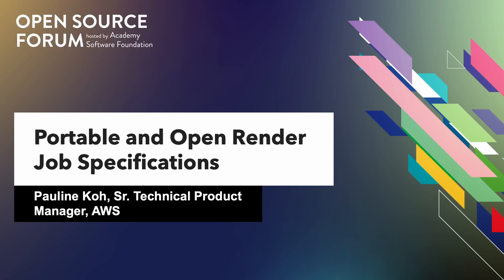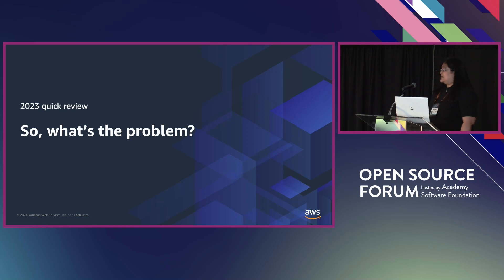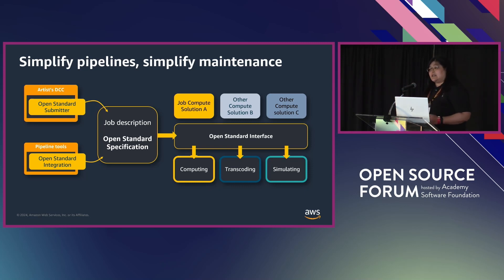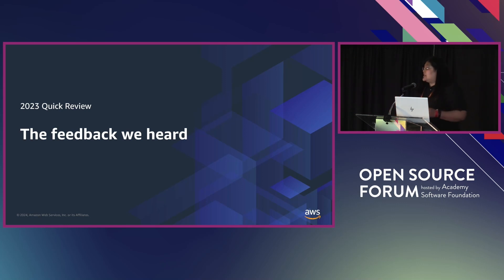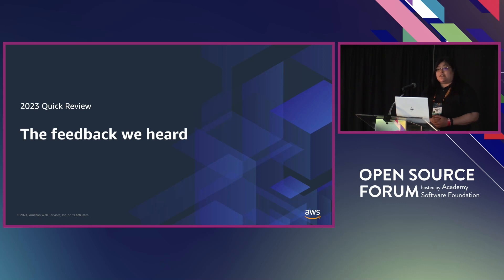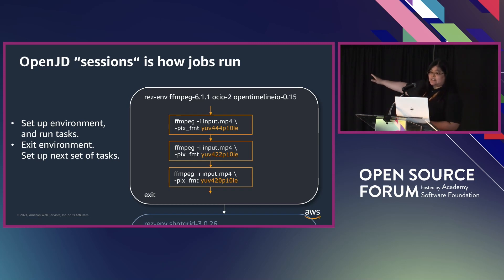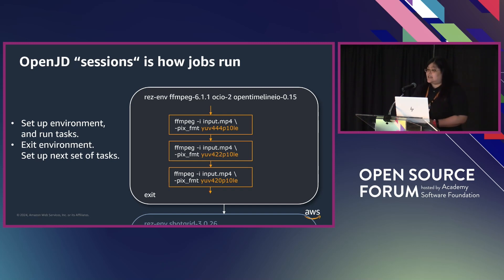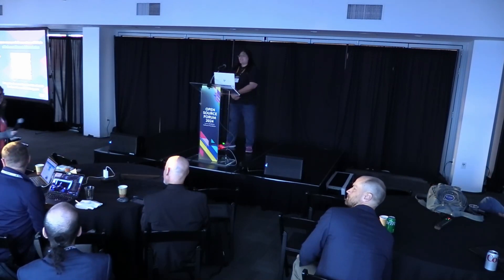Portable and Open Render Job Specifications - Pauline Koh, AWS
A portable and open render job specification can improve interoperability for creative and developer teams.
Following up on conversations from ASWF Open Source Day '23, Pauline Koh (Sr. Tech Product Manager) from AWS Thinkbox Deadline is back to give an update and further the conversation.